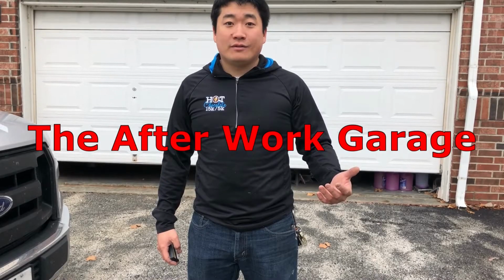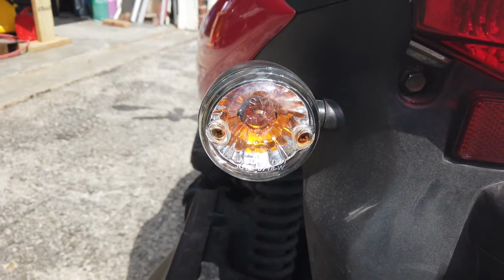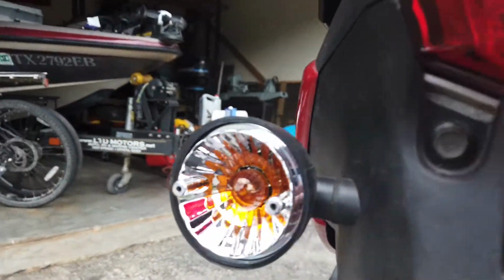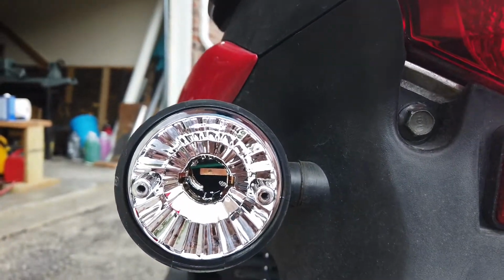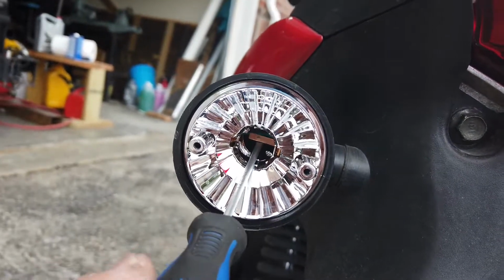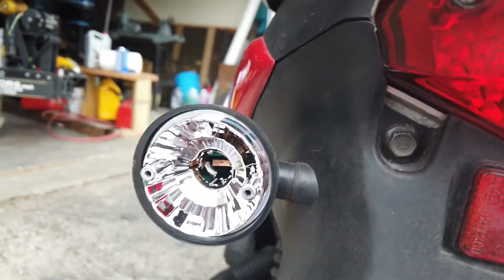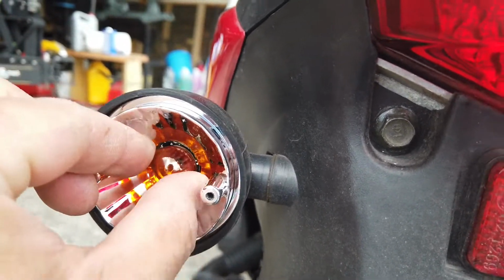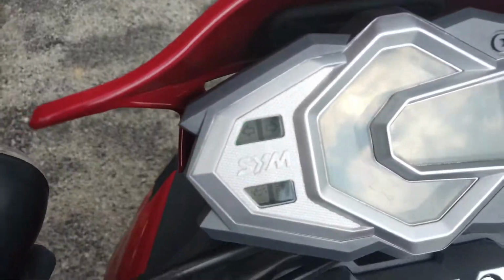Blinker Not Working - Check This On Most Vehicles (Cars, Scooters, Motorcycles)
If your blinker light isn't working check for this VERY common problem before you go out and buy another blinker light bulb. In this case, it happened on my scooter, but blinkers on most vehicles are similar and can suffer from a similar issue. Some cars seem to be worse than others with this problem almost inevitable. I actually already addressed this on the right turn signal of this same scooter, and I strongly suspected the same was the case on the left, especially as it started with an intermittent failure, which is a dead giveaway of some type of connection problem. This was a short video, but I hope it helps if you have a similar problem with a blinker out. It may save you a trip to the store.